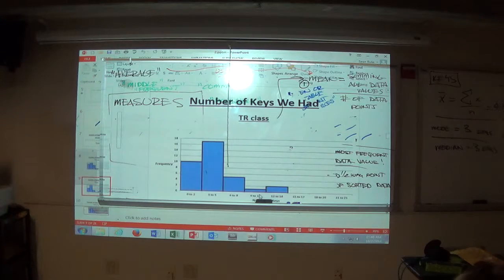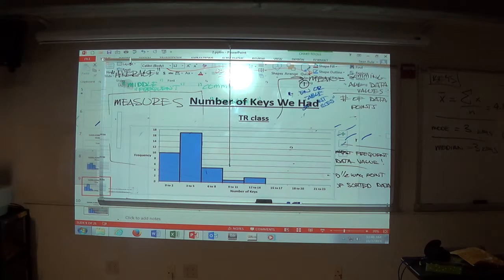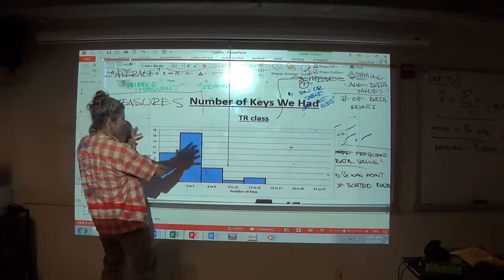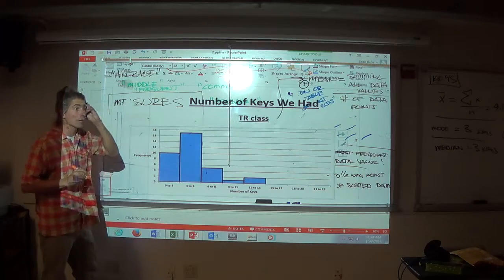Measures of Center (part 11).